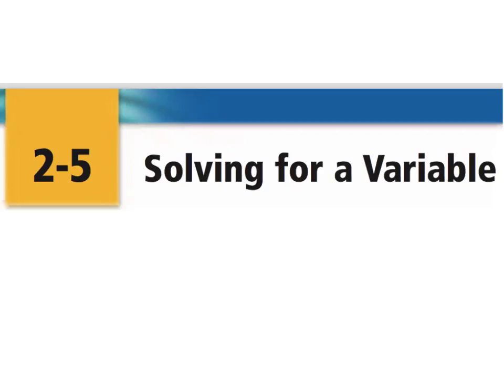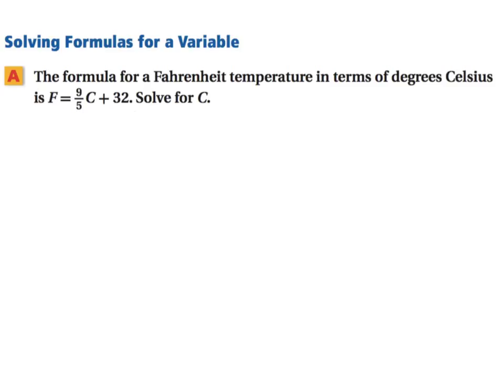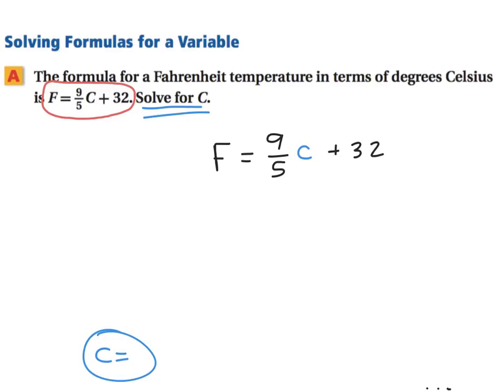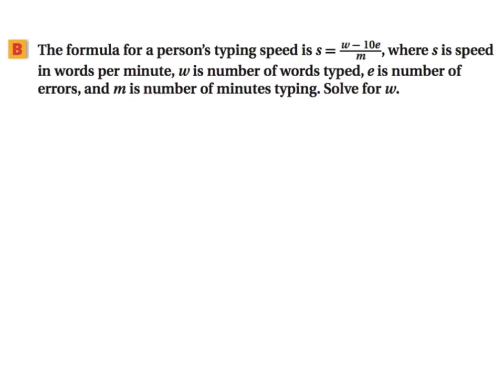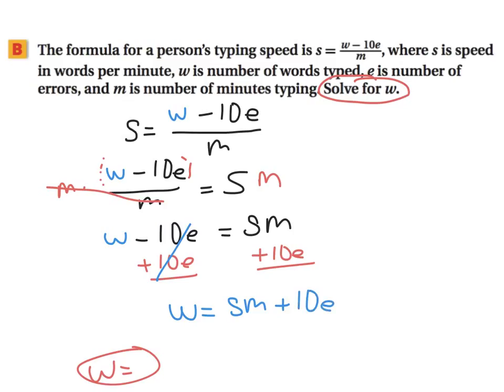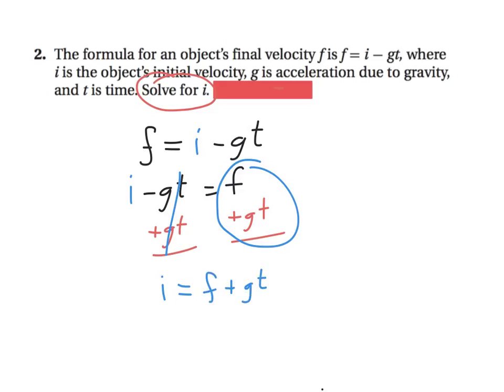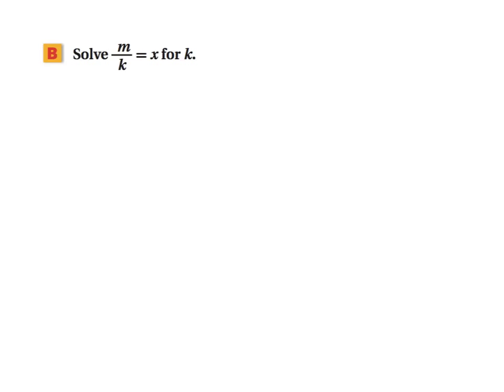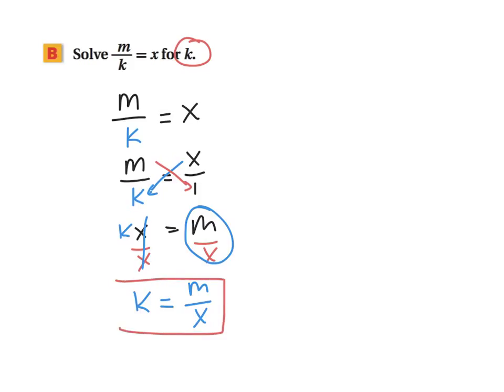2-5 Solving for a Variable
Using inverse operations to solve formulas and literal equations for a particular variable.